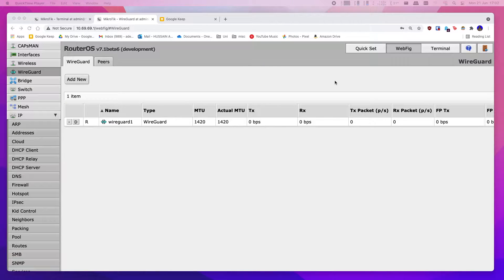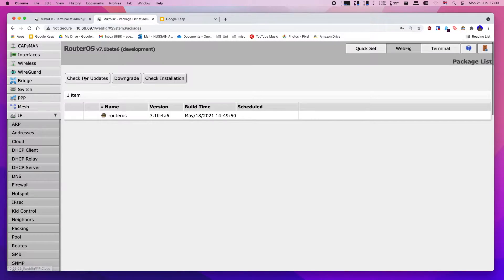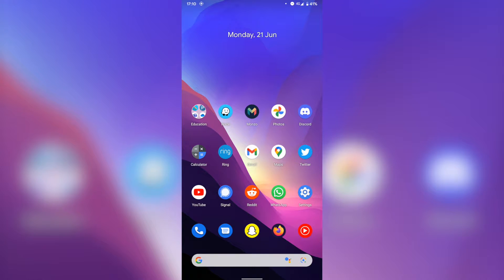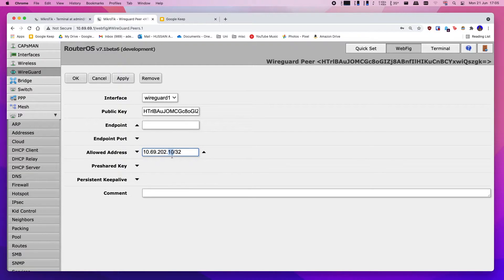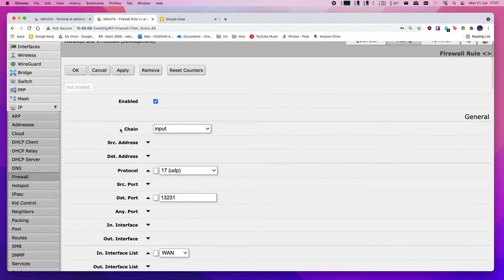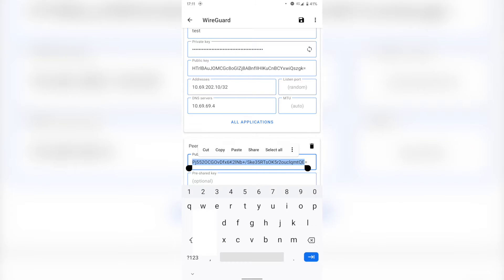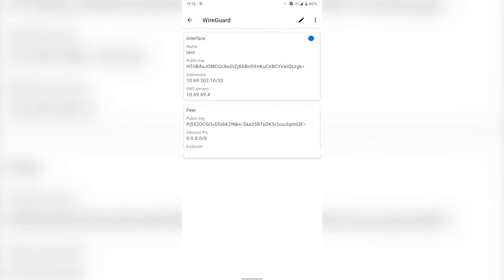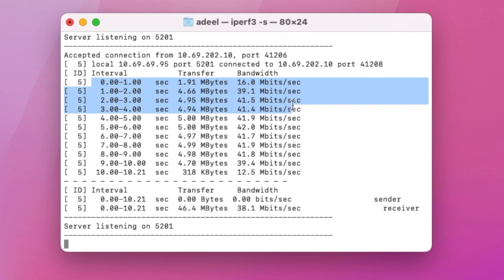Is this the FASTEST VPN protocol? How to setup WireGuard on Mikrotik and Android (easy)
Running and benchmarking WireGuard on Mikrotik's RouterOS.
Ignore the bad blur job, cba learning tracking in FCPX.